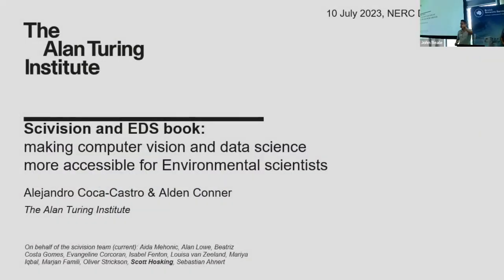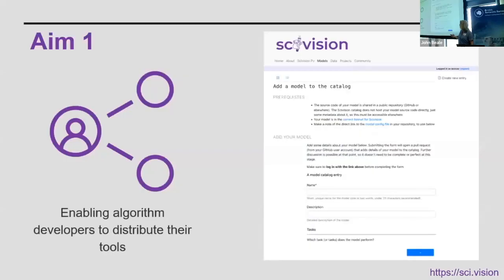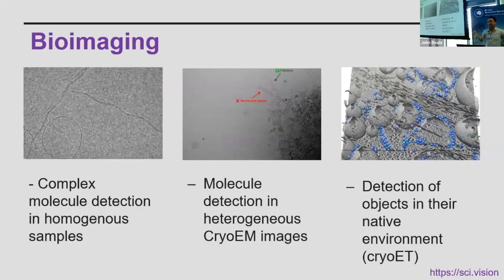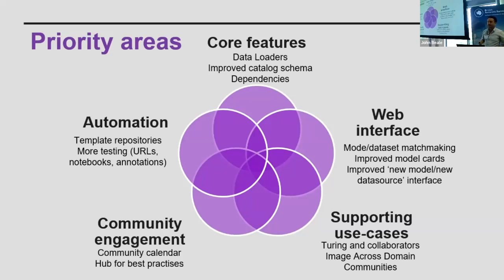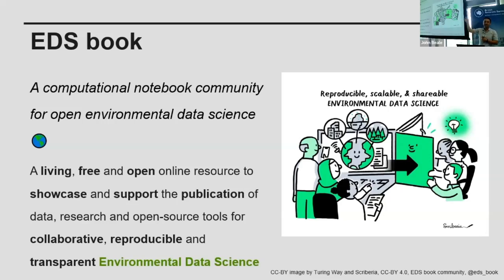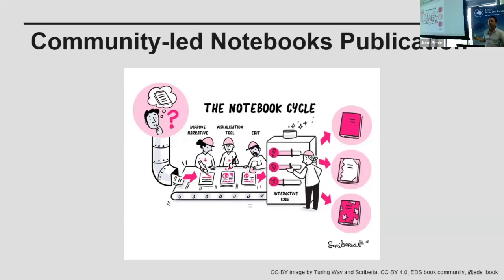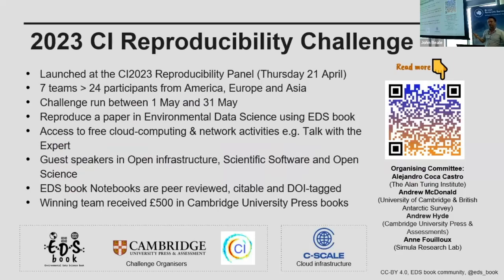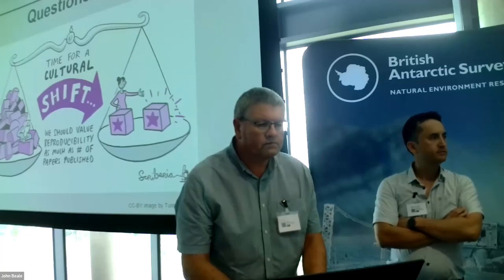DG23 Dr Alejandro Coca Castro and Dr Alden Conner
Scivision and EDS book: making computer vision and data science more accessible for Environmental scientists

Speaker:
Dr Alejandro Coca Castro and Dr Alden Conner
Alan Turing Institute (ATI)